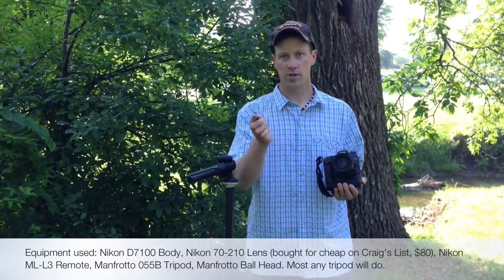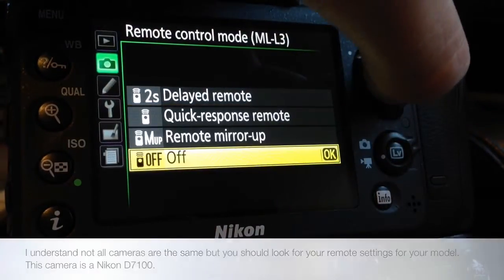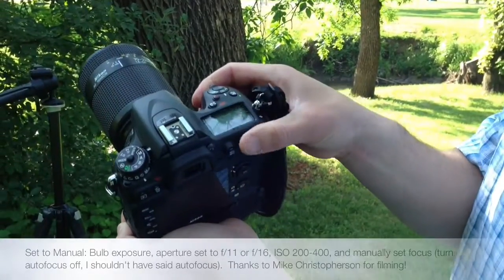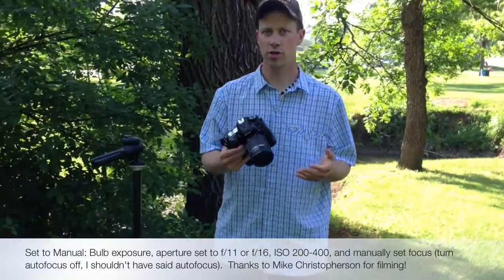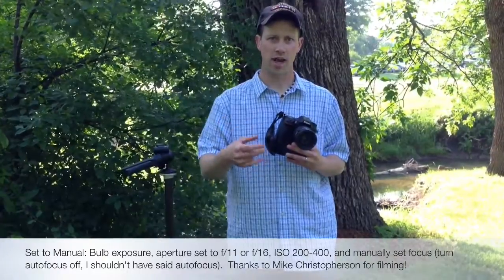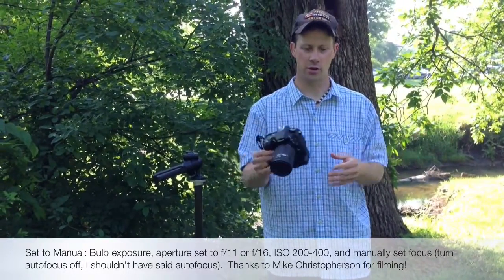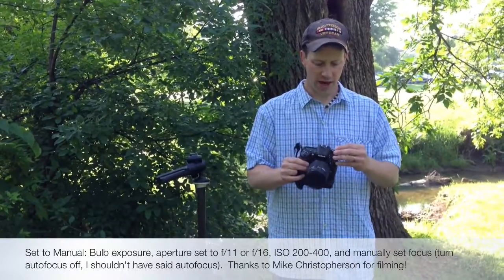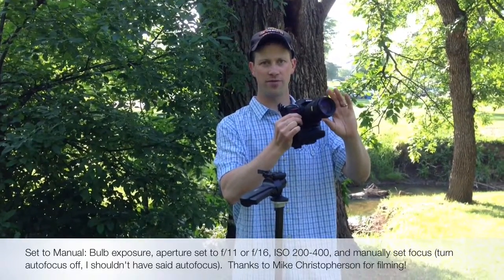Setting A DSLR Camera Up For Fireworks